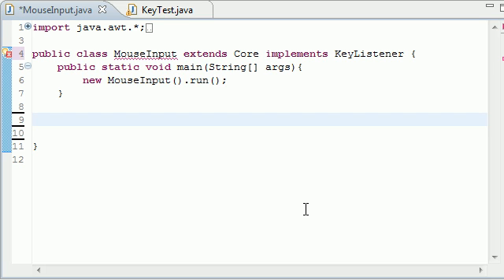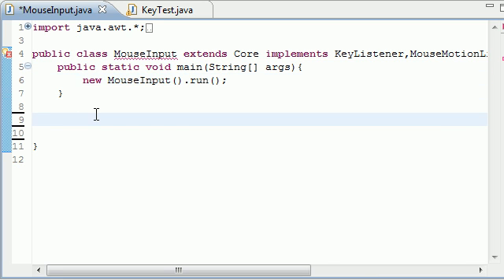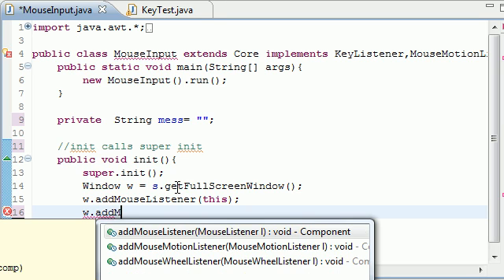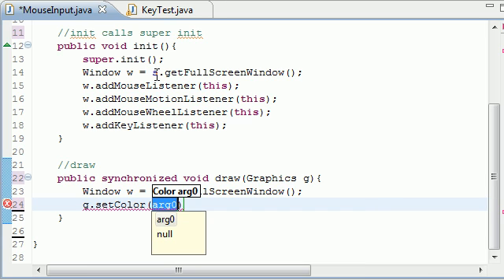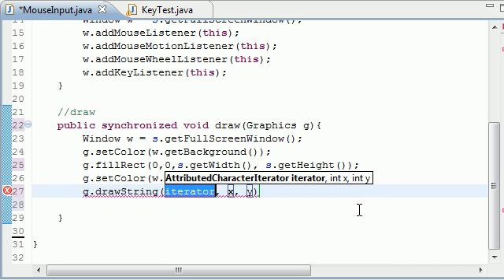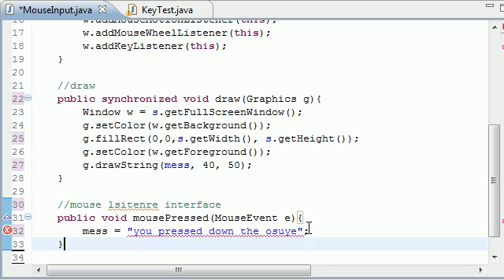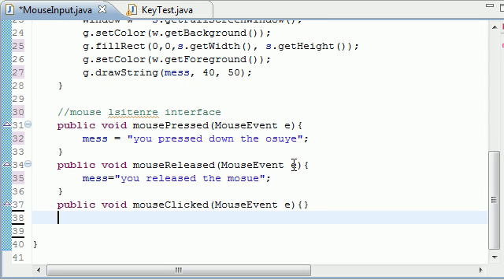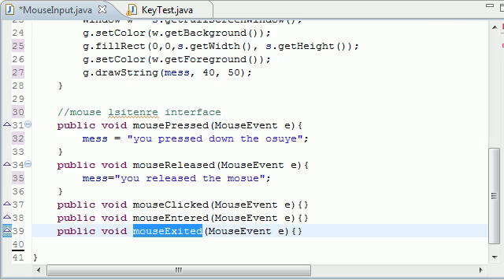Java Game Development - 31 - User Mouse Input